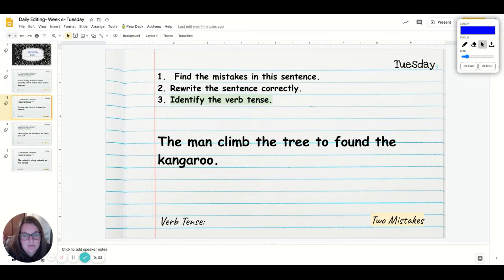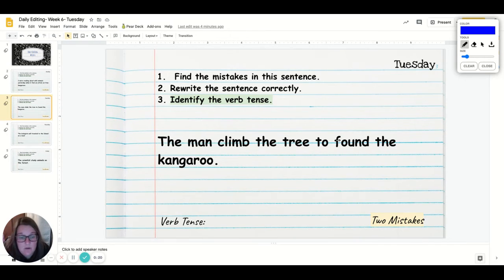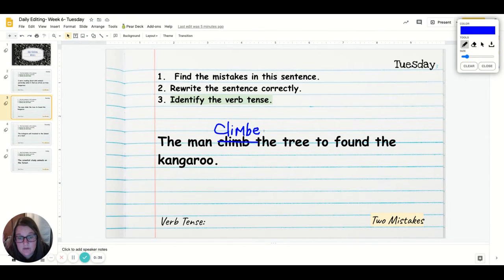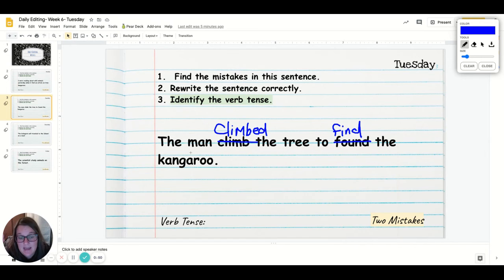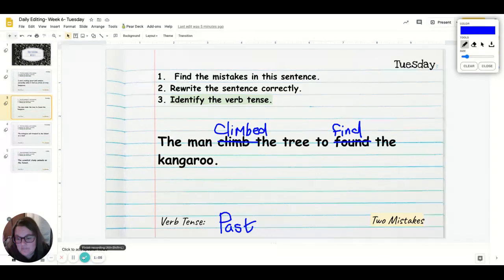Daily Editing Week 6 Tuesday